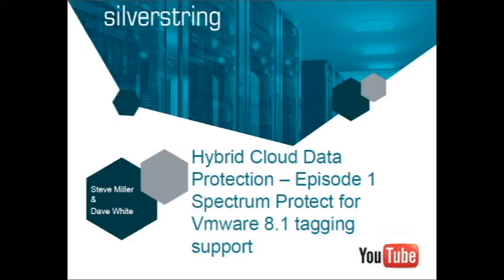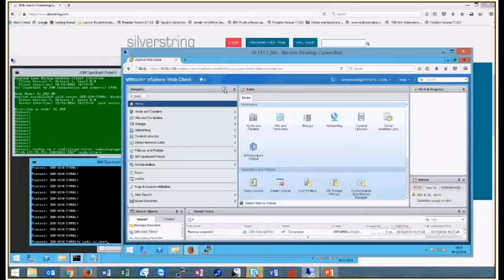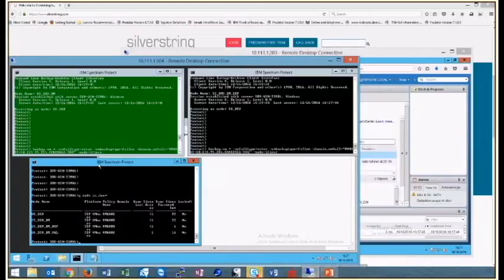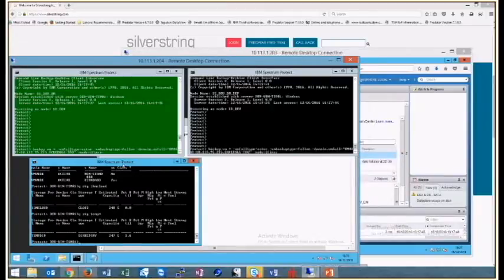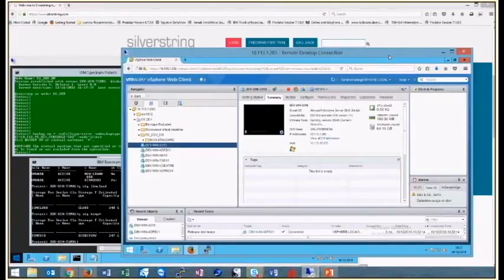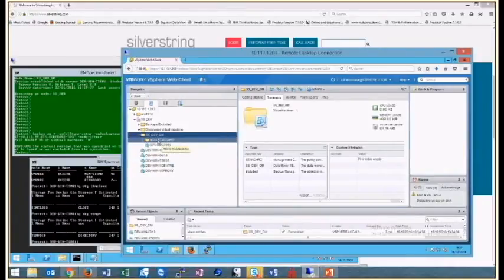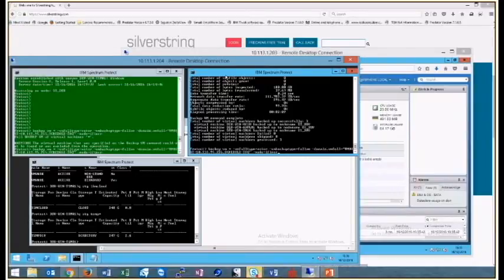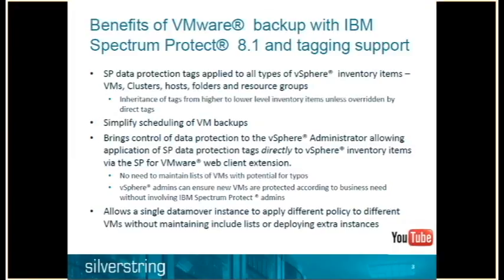Spectrum Protect for VMWare 8.1 Tagging Support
IBM Spectrum Protect 8.1 introduced massively enhanced support for VMware Tagging which now makes it a practical method for scheduling backups of your VMware estate. In this Silverstring Skills video, our engineers show how simple it is to control your VM backups using Vmware tagging.